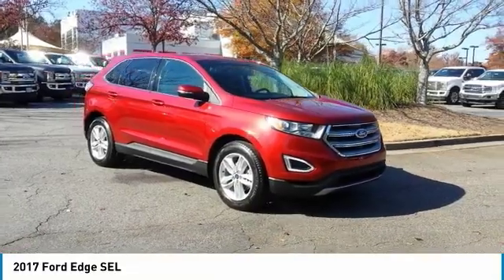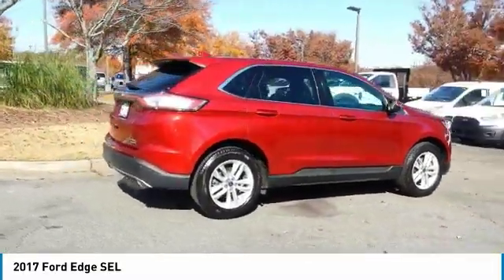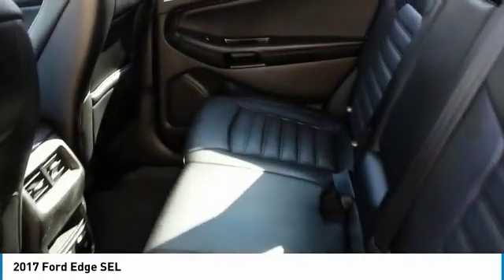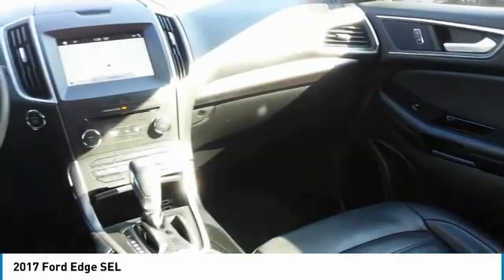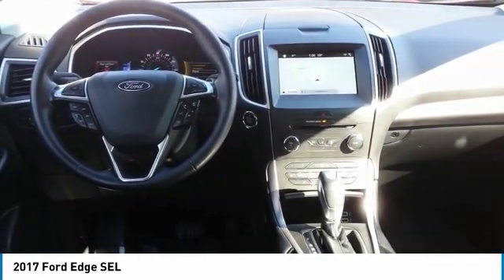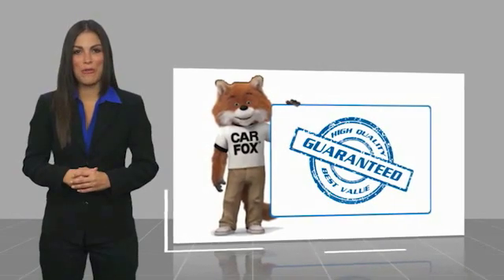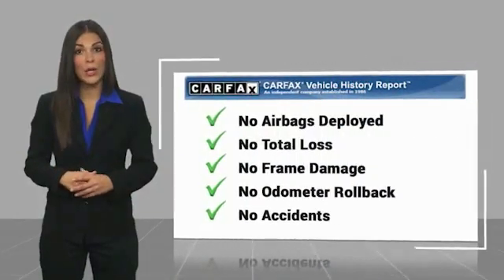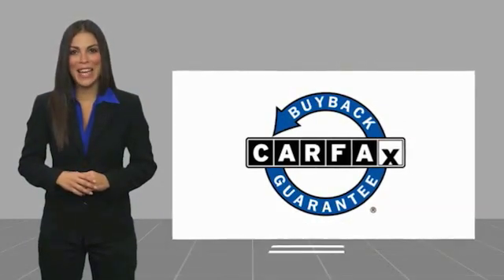2017 Ford Edge Live Alpharetta GA 193864A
2017 Ford Edge SEL

Recent Arrival! LOCAL TRADE, NAVIGATION / GPS, REAR CAMERA, LEATHER, BLUETOOTH, LOW LOW MILES!, POWER LIFTGATE, PUSH BUTTON START.brbrPriced below KBB Fair Purchase Price! Odometer is 25958 miles below market average!brbrAfter being in business for over 25 years, we recently changed our name from Cherokee Ford to Angela Krause Ford to honor the memory of our late daughter. On February 17th, 2015 we lost our beautiful, loving and caring daughter, Angela, after a brief but courageous battle with cancer. Angie was diagnosed with a rare form of lung cancer (ALK) three days after giving birth to her second child, Mason. Angie also left behind her three-year-old daughter, Ava, in addition to her loving husband, Blake. Angie was our youngest daughter, and was a wonderful sister to our oldest daughter Jennifer and our two sons, Matt and Zack. She became the General Manager of Cherokee Lincoln of Alpharetta after starting her career at Cherokee Ford in Woodstock, and is still missed greatly to this day. STOP by our store at 1575 Mansell Road, Alpharetta, GA Right off Exit 8 400 Hwy. For our out of town customers only about 30 minutes from Atlanta Hartfield Jackson Airport. We can provide Transportation to the Store. Look Forward to seeing you soon. Red 2017 Ford Edge SEL EcoBoost 2.0L I4 GTDi DOHC Turbocharged VCT FWD 20/29 City/Highway MPGbrbrAwards:br  * 2017 KBB.com Brand Image Awards   * 2017 KBB.com 10 Most Awarded Brands